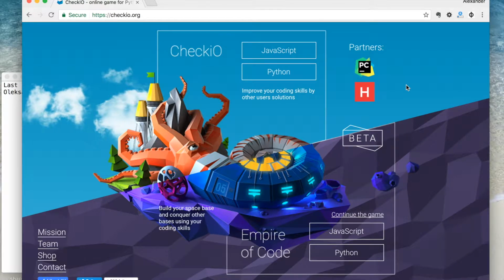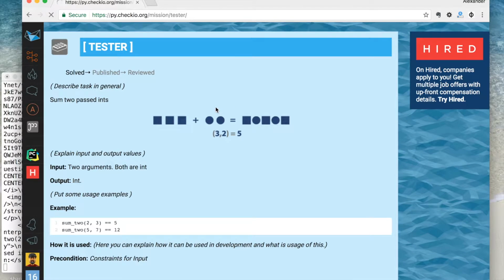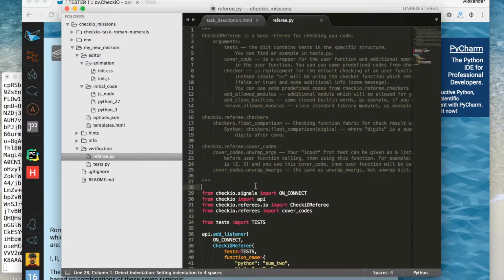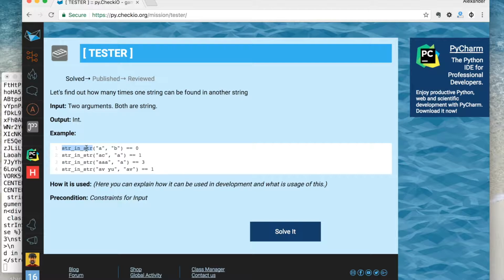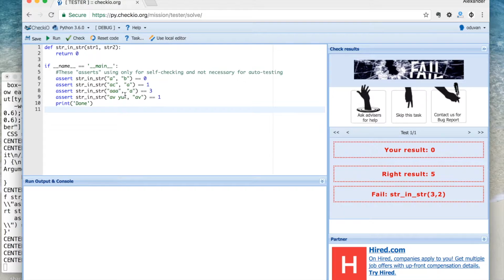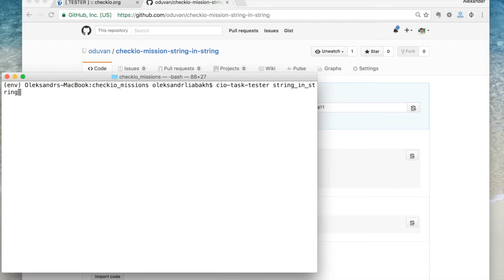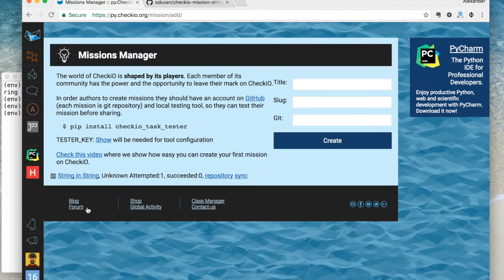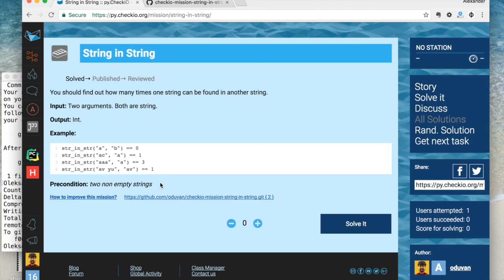CheckiO Task Tester. Tool for testing CjeckiO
Do you want to know how to install cio-task-tester on Windows?

In order to create your missions on CheckiO you need have access to the Missions Dashboard, which means you should be either at level 9 or if you have a good mission idea just send me a message and I give you an acces.

Every mission on CheckiO is a git repository and we recommend using GitHub to store your missions. This allows you to create a mission from scratch and also use someone else's mission as a base for your own.

All you need to do is to create a GitHub repository with your mission in it and show this repository to CheckiO. That’s it. Your missions will be ready for testing.

Because this approach is so simple and gives users a lot of freedom and flexibility, it will be easy to make a mistake that’s difficult to find. That’s why testing your mission is so important. You can use the testing tool to test your mission repository locally before you sharing it.